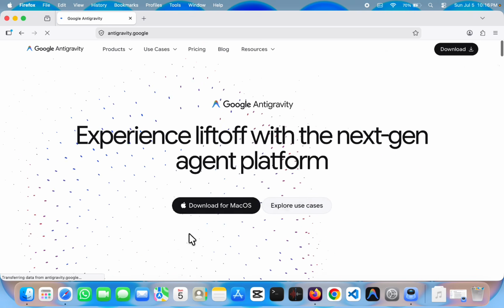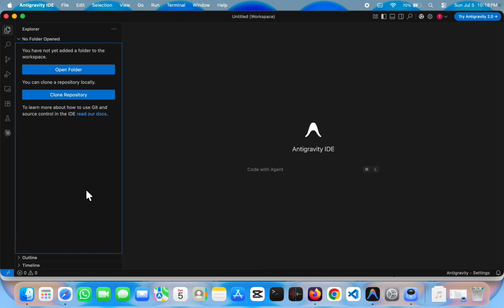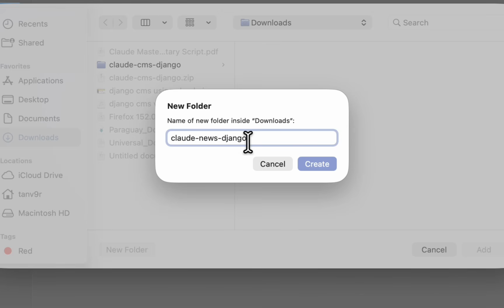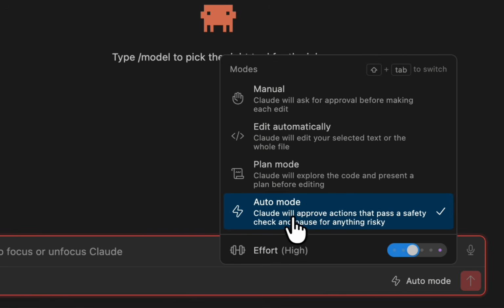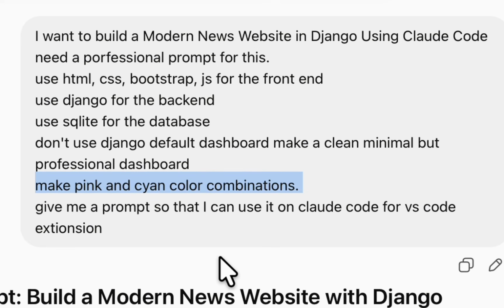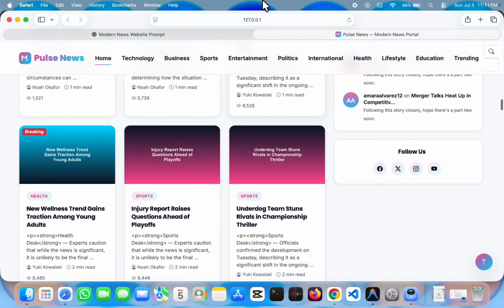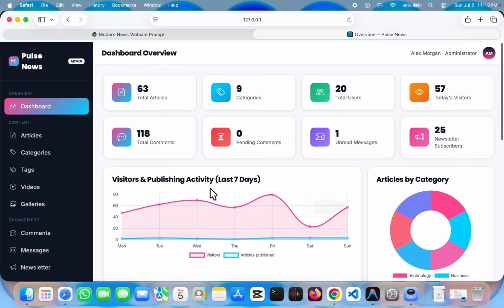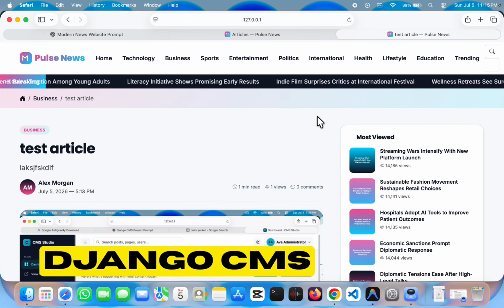Build a Complete News Portal with Django + Claude Code (No Django Admin UI)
Learn how to build a **modern News Website in Django** using **Claude Code** from scratch! In this complete tutorial, you'll create a professional news portal with a beautiful frontend and a custom admin dashboard—without relying on Django's default admin interface.

In this video, we'll use:

✅ Django (Backend)
✅ HTML, CSS, Bootstrap & JavaScript (Frontend)
✅ SQLite Database
✅ Claude Code in VS Code
✅ Custom Professional CMS Dashboard
✅ Responsive Modern UI
✅ News Categories, Articles & Media Management

Whether you're learning Django, AI-assisted coding, or building your own CMS, this project will help you understand how to create a real-world news website from scratch.

📌 What You'll Learn:
• Setting up Django with Claude Code
• Creating a professional project structure
• Building a responsive news homepage
• Creating a custom CMS dashboard
• Managing articles, categories, and media
• Database integration with SQLite
• Bootstrap UI design
• Deploying and running the project